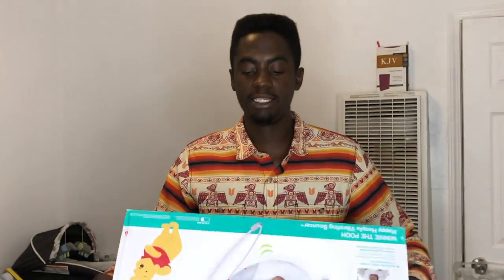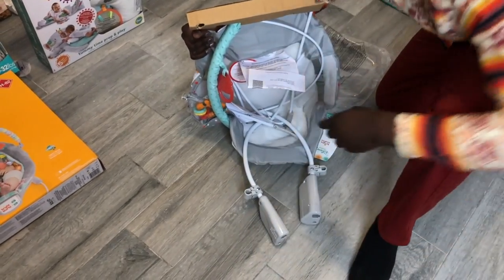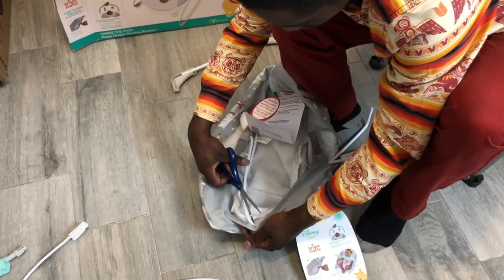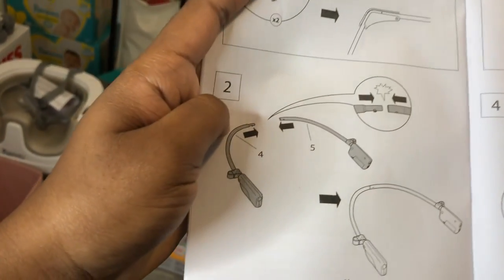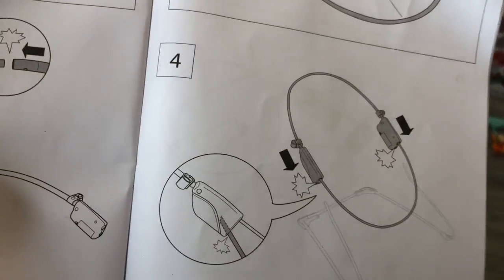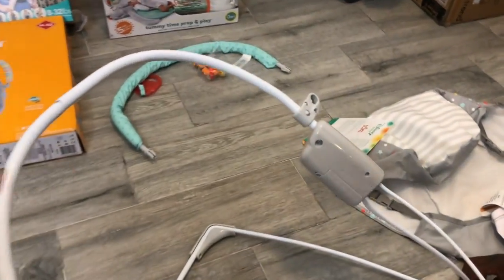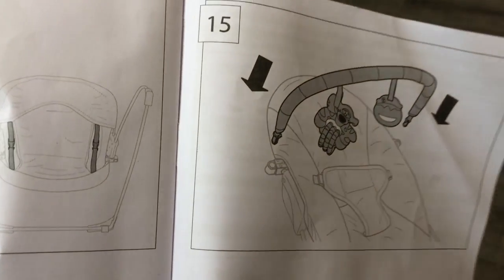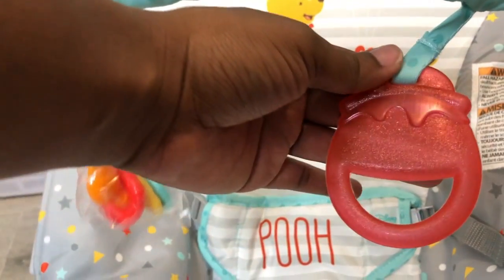Disney Bright Starts Baby Bouncer: Daddy Edition 3